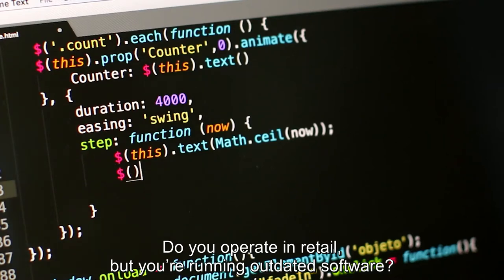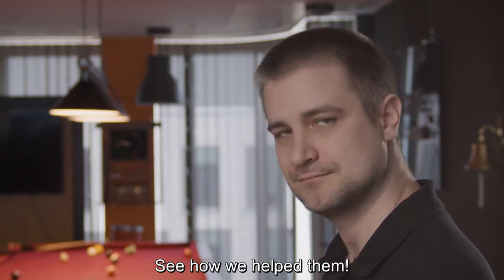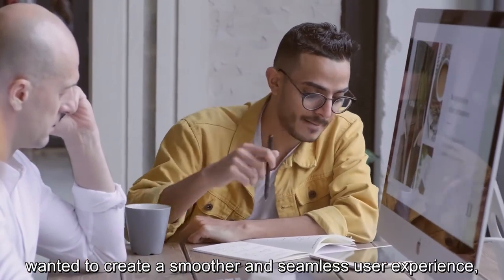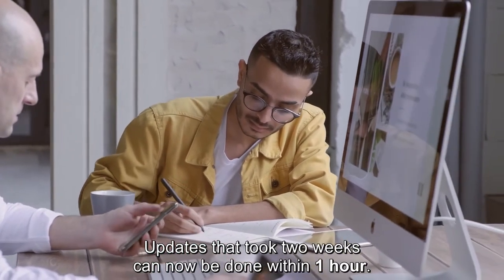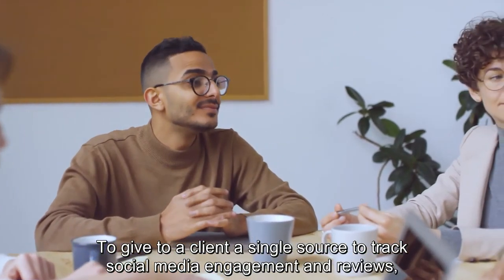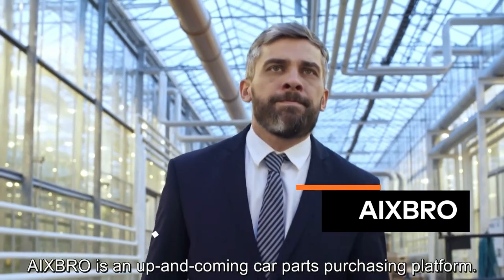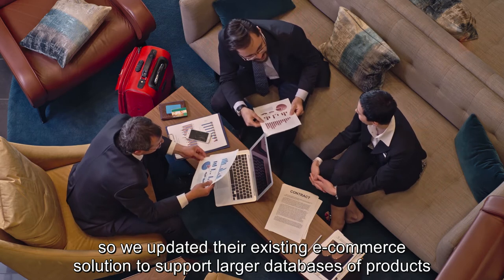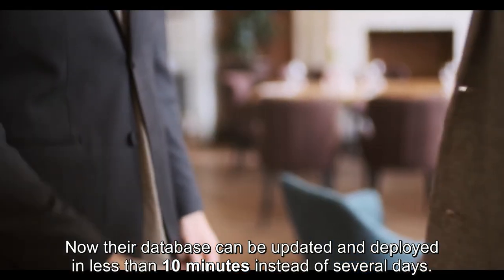Shine in Retail Like Our Partners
We're happy to announce that now we possess the AWS Retail Competency as ONE of only FIVE AWS Consulting Partners in the entire EMEA region!

This is how our clients from the retail industry empowered their businesses with cutting-edge technological solutions!

Looks interesting? and check our latest video on AWS Retail Competency